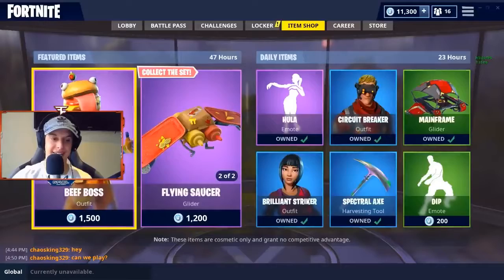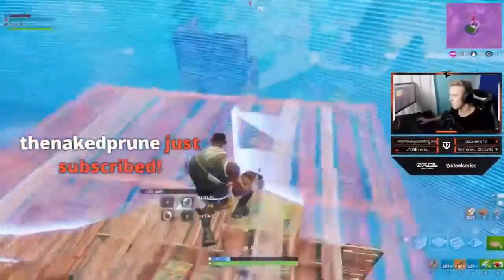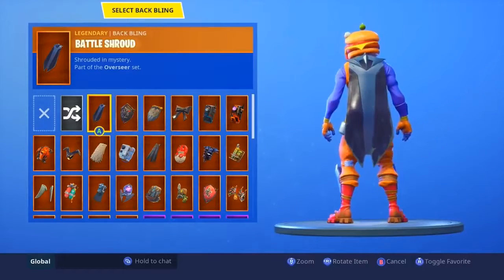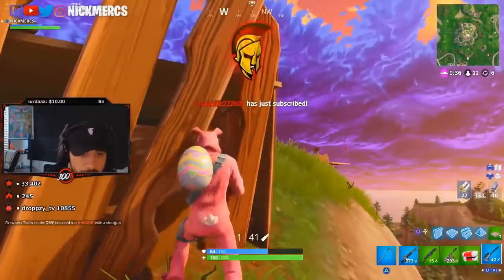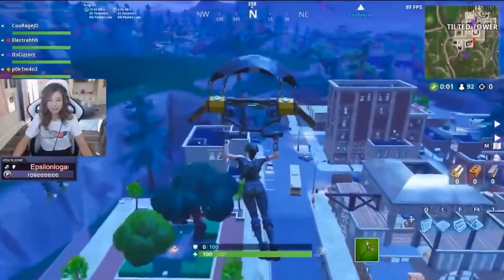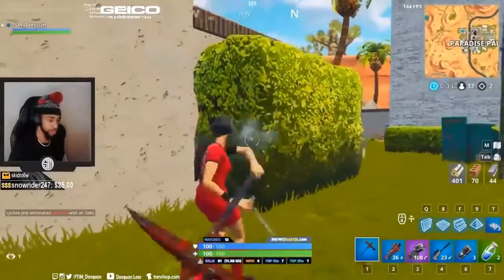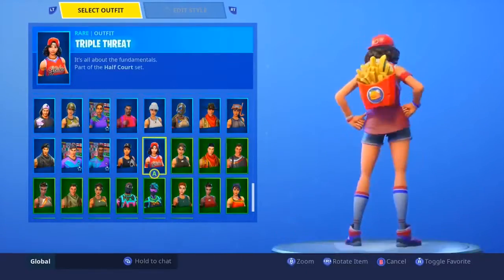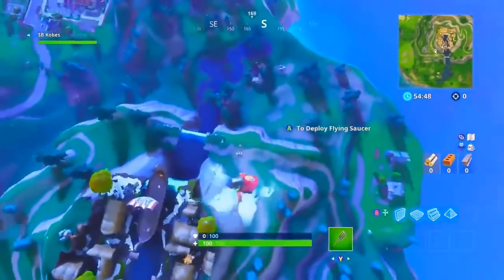HOW TO GET 'BEEF BOSS' SKIN FOR FREE IN Fortnite Battle Royale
Fortnite Battle Royale is a player-versus-player battle royale game for up to 100 players, allowing one to play alone, in a duo, or in a squad (usually consisting of three or four players). Weaponless players airdrop from a "Battle Bus" that crosses the game's map.